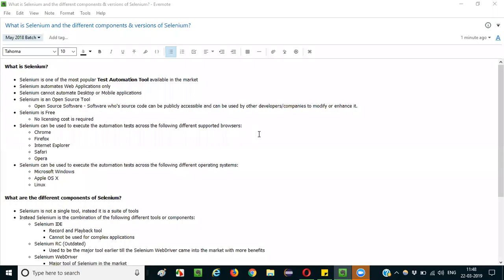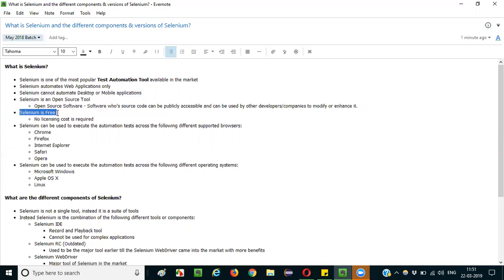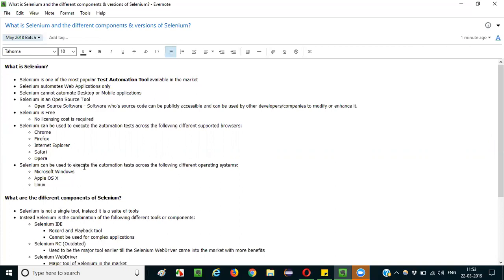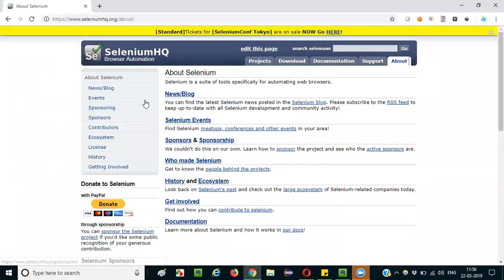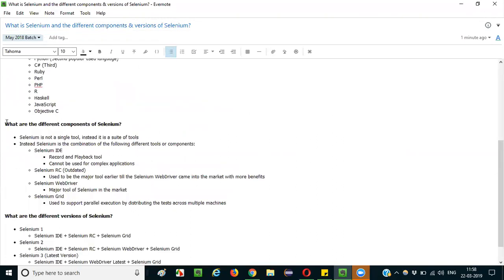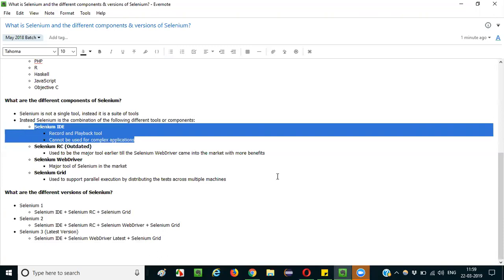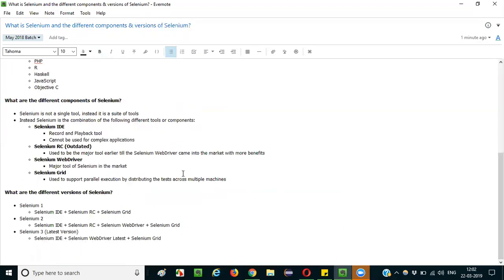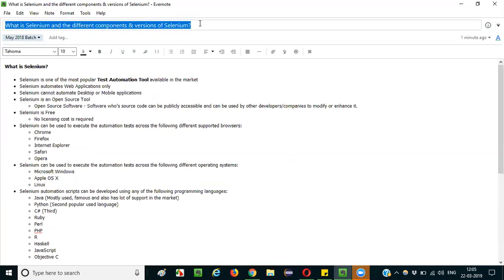Selenium Interview Question 1 - What is Selenium and its different Components and versions ?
In this video, I will explaining the following Selenium Interview Questions one after the other:

-  What are the different Components of Selenium?
- What are the different versions of Selenium?

Also, refer to the notes which I have used for answering this interview question "What is Selenium and its different components and versions?"